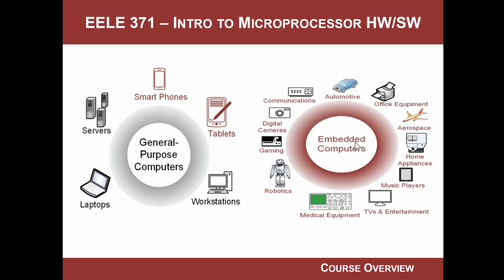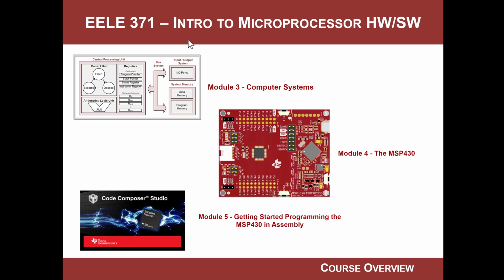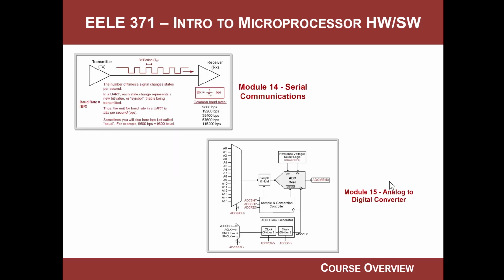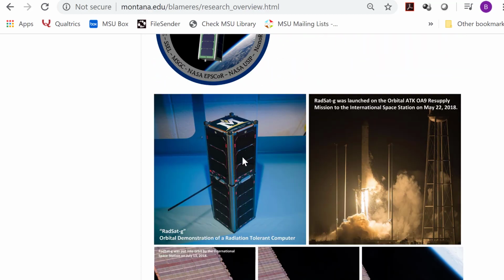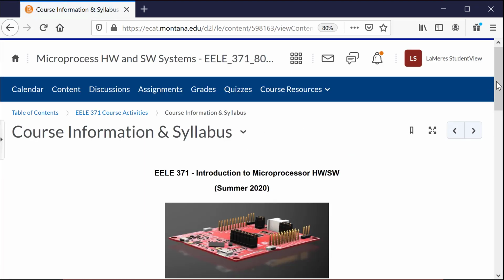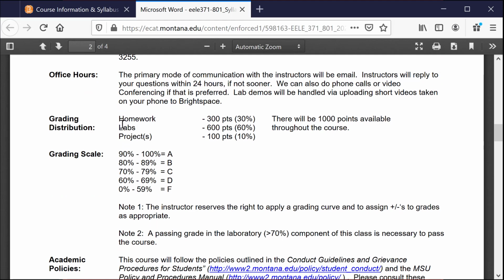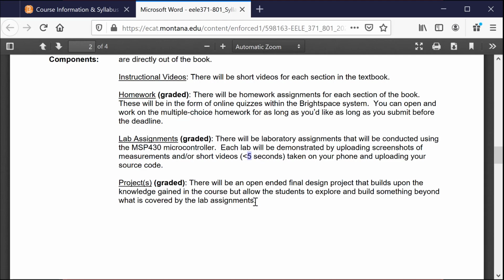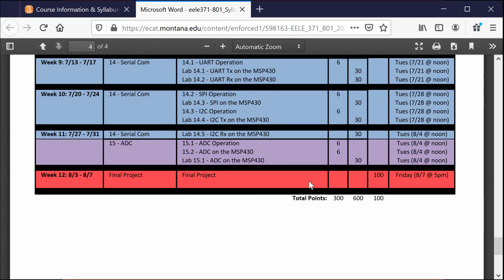EELE 371 - Intro to Microprocessor HW/SW: Course Overview (Summer 2020)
This video gives an overview of the fully online offering of EELE 371 - Introduction to Microprocessor HW/SW at Montana State University in the summer of 2020.  The video is created by the instructor, Dr. Brock LaMeres.  Dr. LaMeres is also the author of the textbook used (Embedded Systems Design) and the youtube creator for the videos.